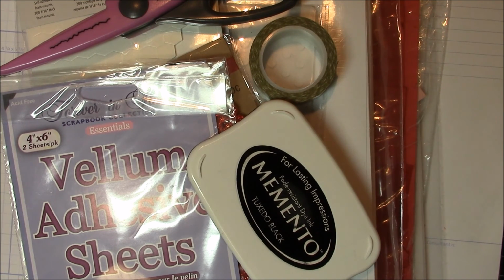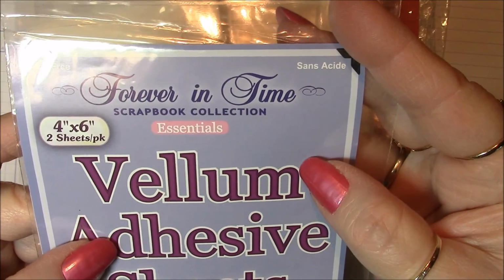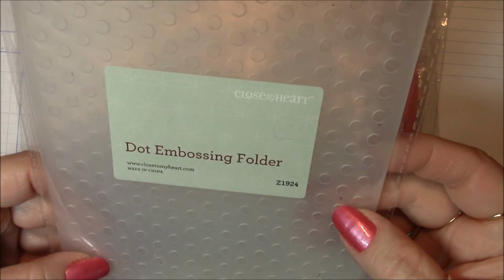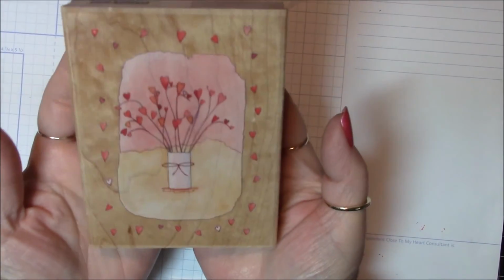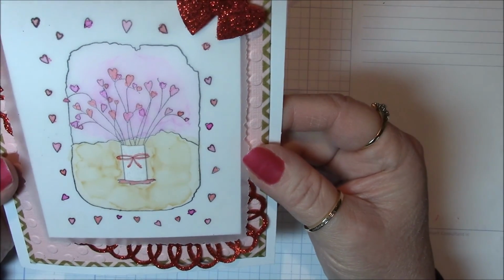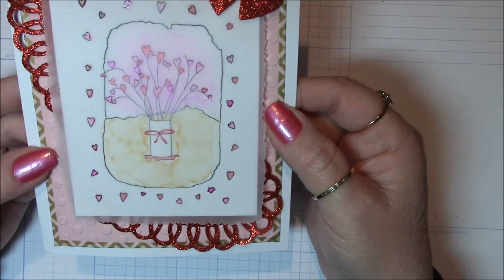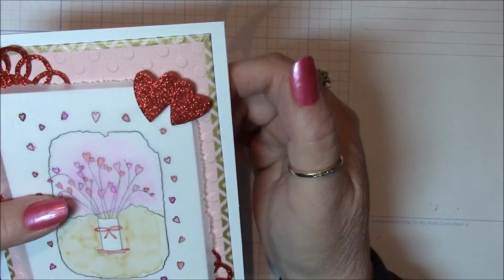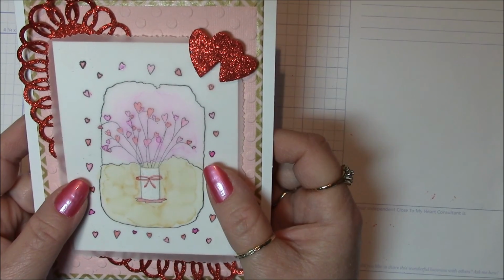Use Your Stamps Monday #31 VR